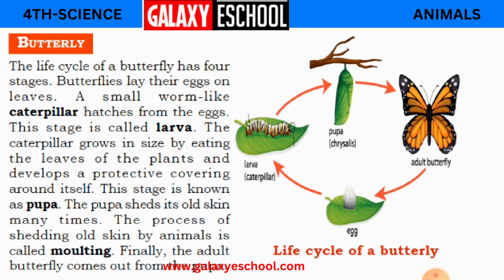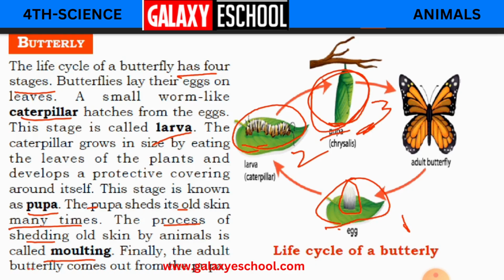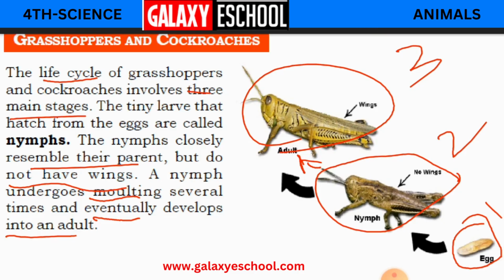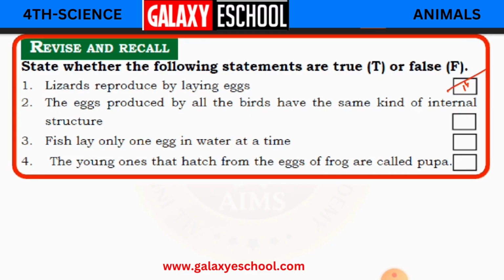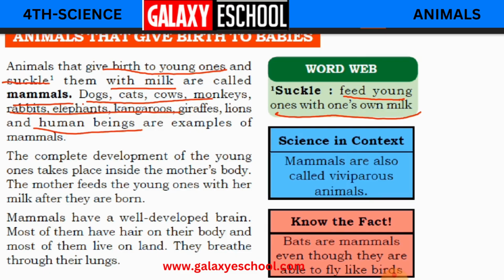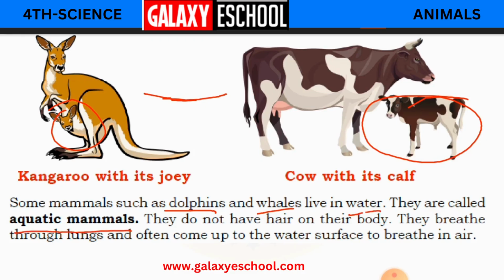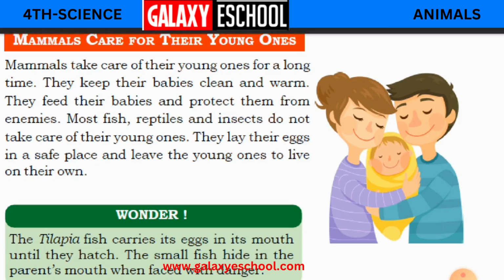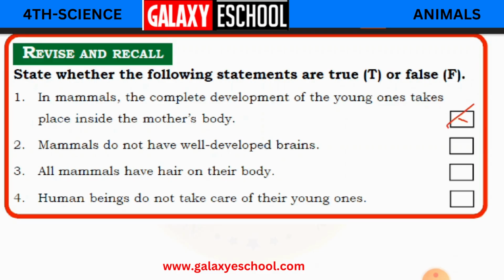4TH CLASS SCIENCE | ANIMALS | PART 02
4TH  CLASS SCIENCE  | ANIMALS |  PART 02

✅ What You’ll Learn:

Key concepts of ANIMALS